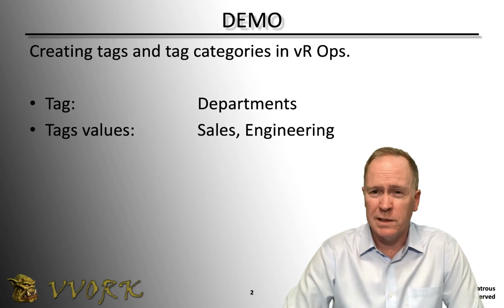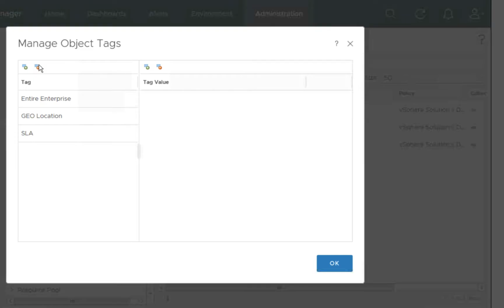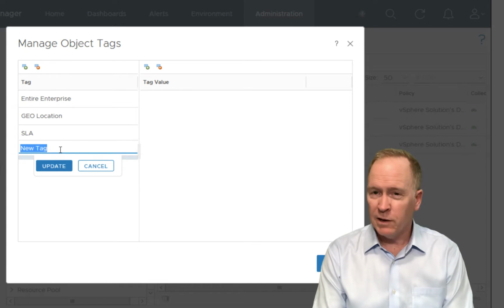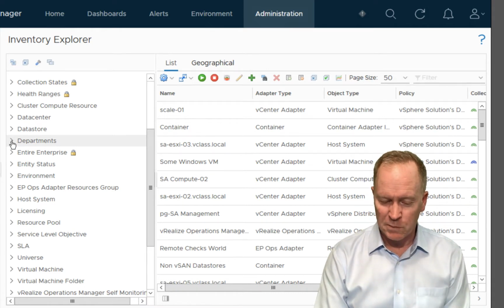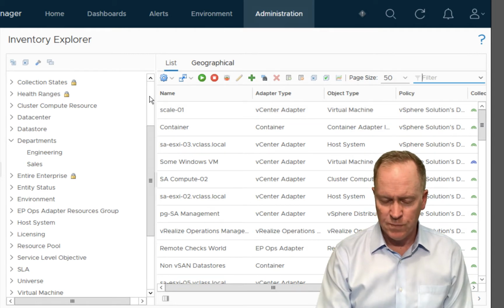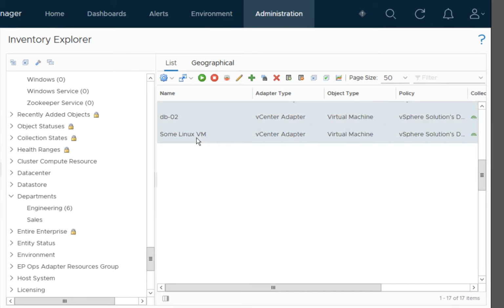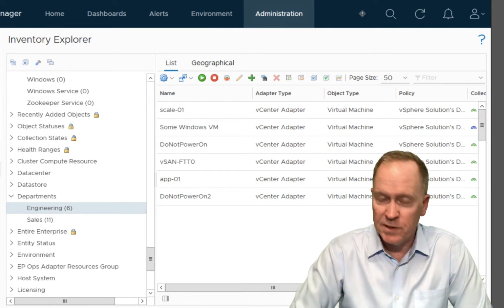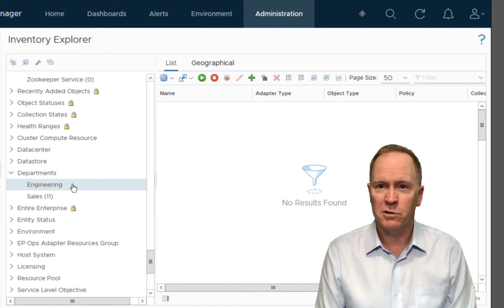Assigning vR Ops Tag Values to VMs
In this video, Brian Watrous demonstrates assigning vR Ops tag values to VMs to track which departments own which VMs.